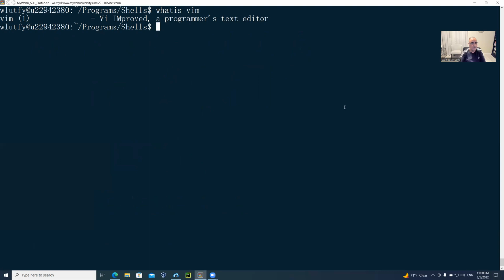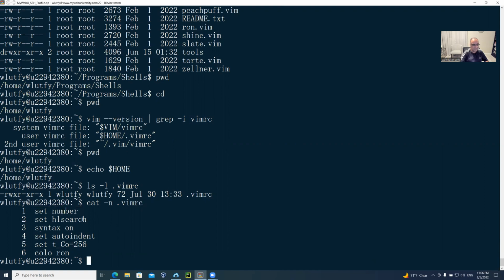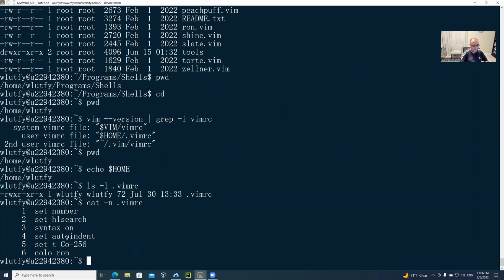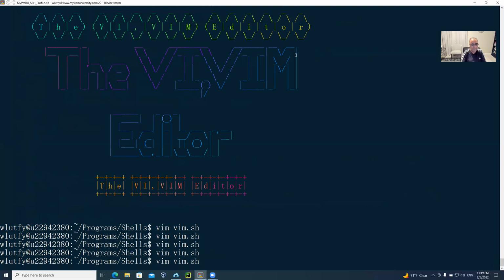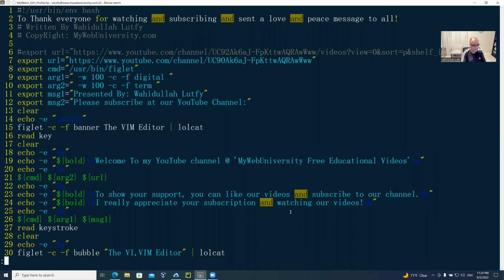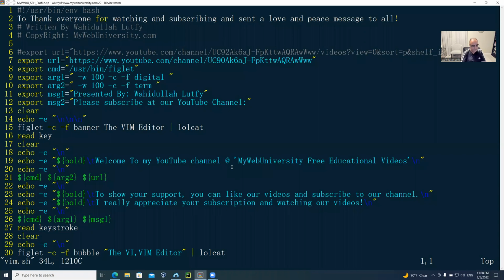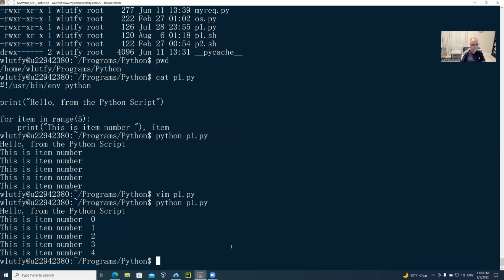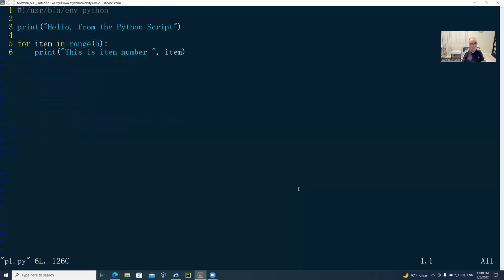The VIM Editor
From sed to vi to vim.
The Linux Vi IMproved Editor -Vim

The Vim (Vi IMproved) editor has two modes:
COMMAND mode
INSERT mode
In the Vim 'COMMAND mode', you execute commands such as (colorscheme, syntax on/off, set hlsearch on/off, undo, redo,  read from a file, write to a file, search, search and replace, save, save and quit, quit without saving, etc.).

In the Vim INSERT mode, you type text and edit the text.
Both the 'Command mode' and the 'Insert Mode' of the Vi IMprovied 'Vim' Editor is demonstrated in this video.

Happy Learning!